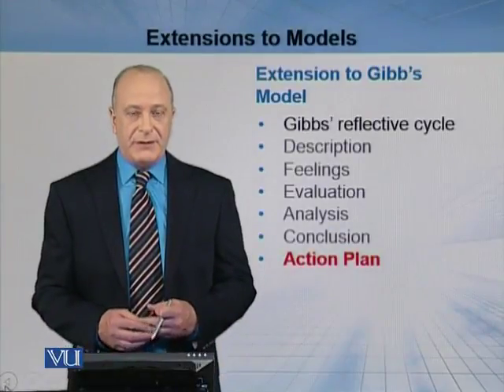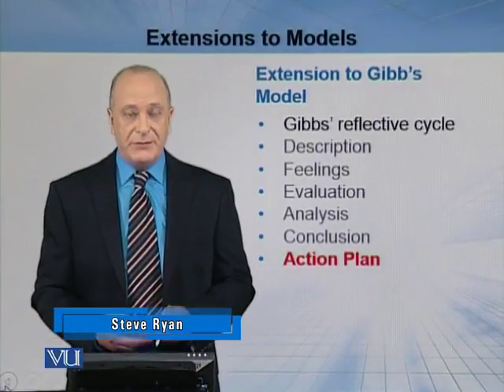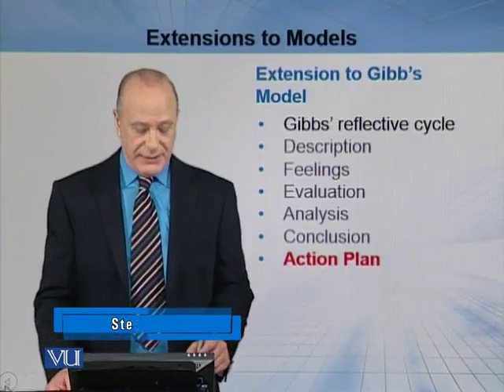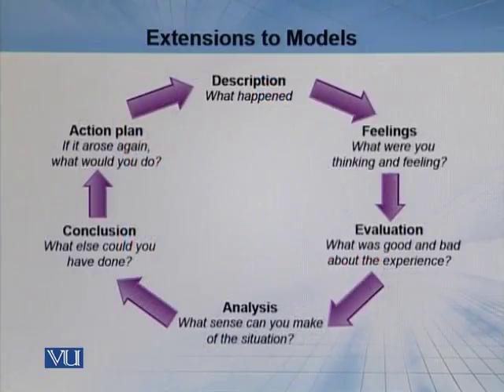EDU406_Topic236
Topic: 236